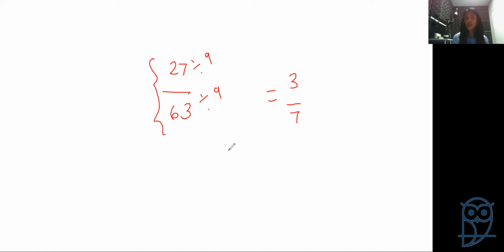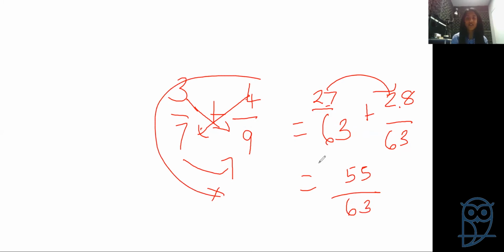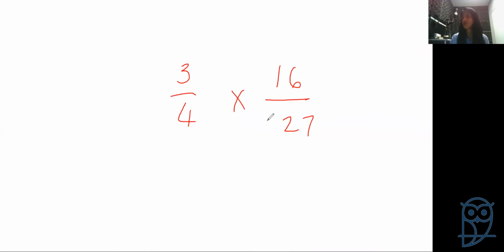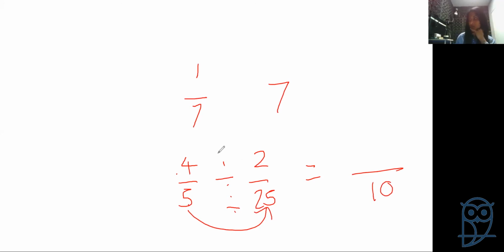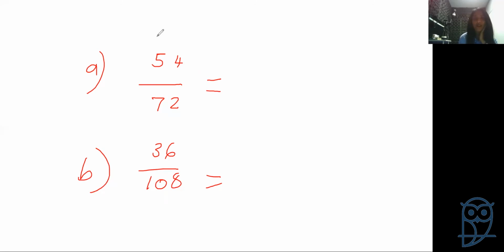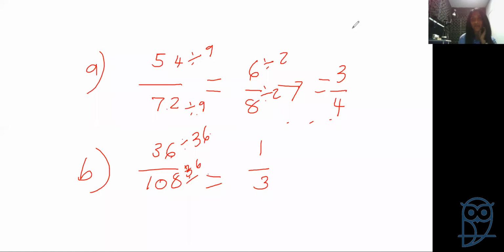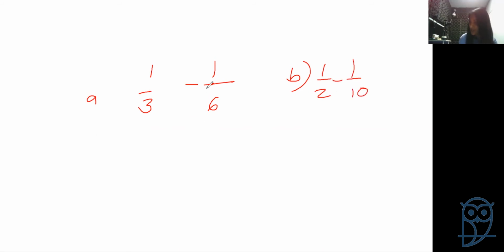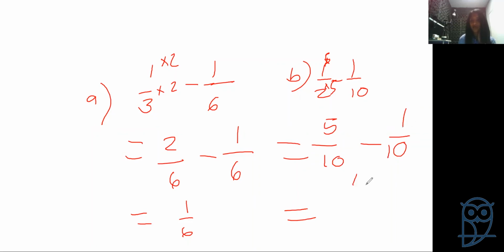Live Lesson: Checkpoint Mathematics - Fractions, Decimals and Percentages Version 2